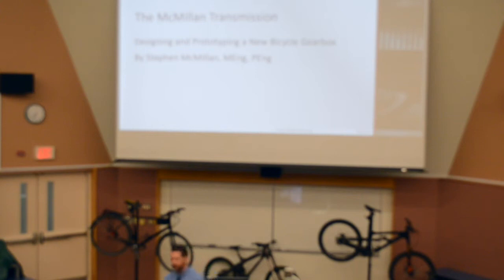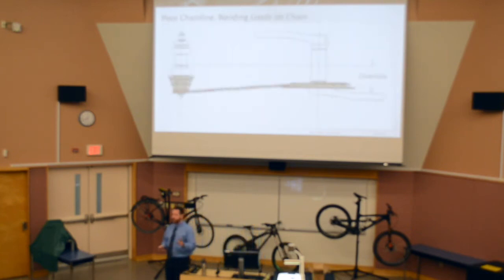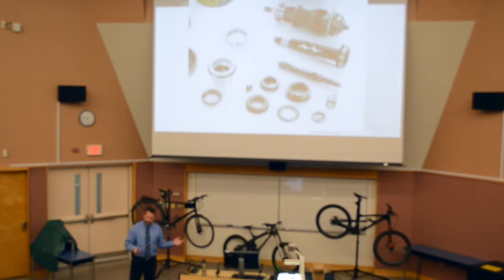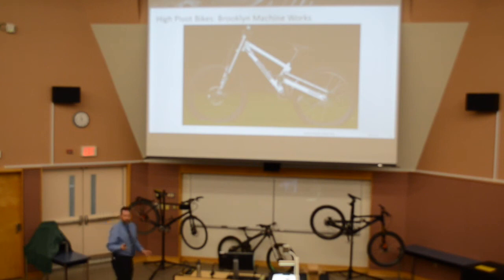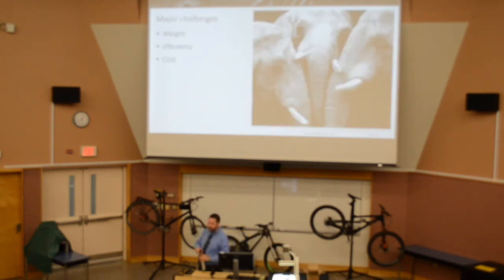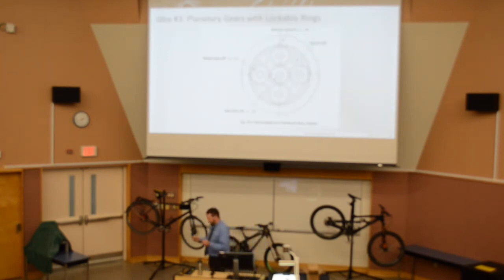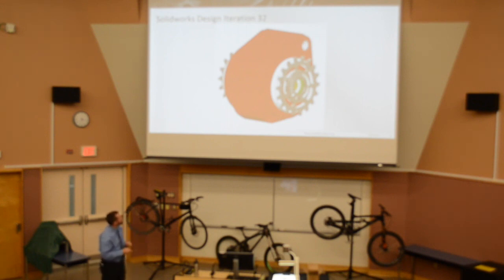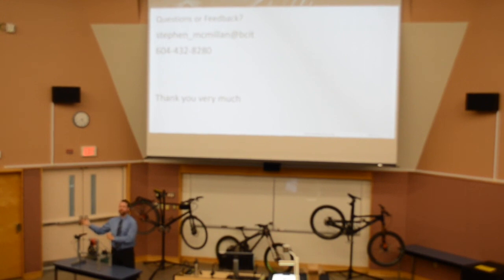The McMillan Transmission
Research project presentation about the gearbox I designed for high-pivot downhill mountain bikes.

I am the Program Head of Manufacturing Technology at BCIT, near Vancouver, Canada.

Sorry about the terrible video quality. It improves a little bit a few minutes in.